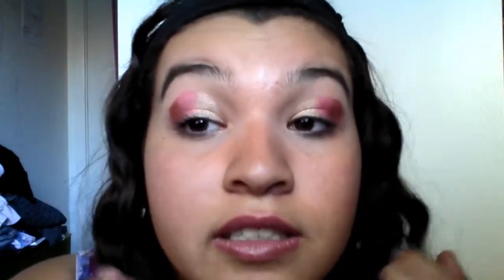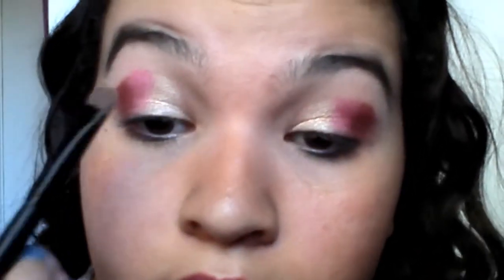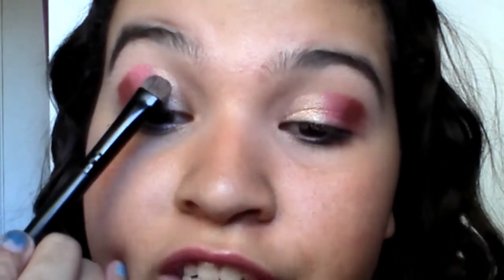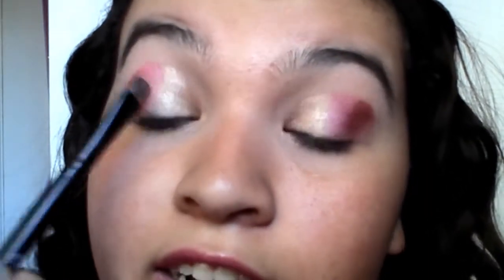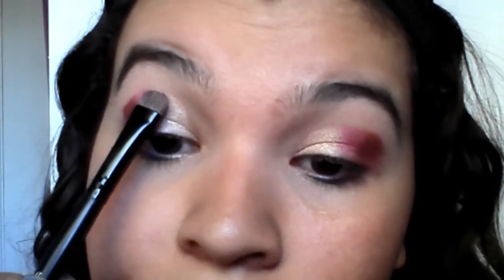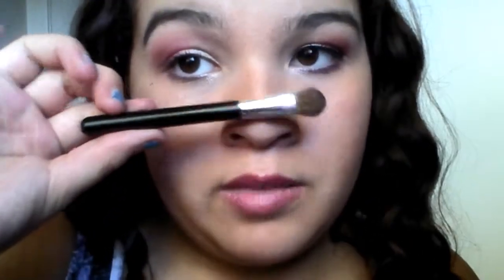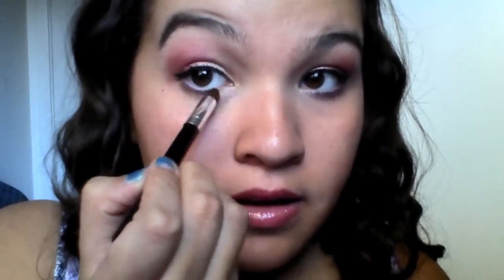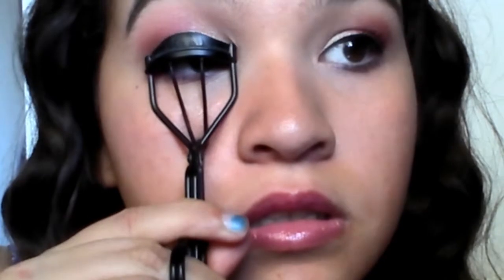Tuesday Tips and Tricks!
Hey Guys! So today I started a new series on my channel and it is Tuesday Tips and tricks! This series will focus on different makeup mistakes we make and the techniques and tips we can use to fix them, as well as other random makeup tricks!
Also! I should be getting into a schedule of uploading every Tuesday,Thursday, and Saturday! Plus bonus videos like monthly faves and videos when I feel bored! hehehe